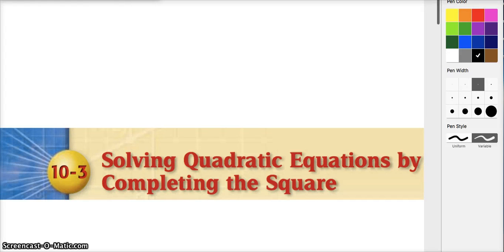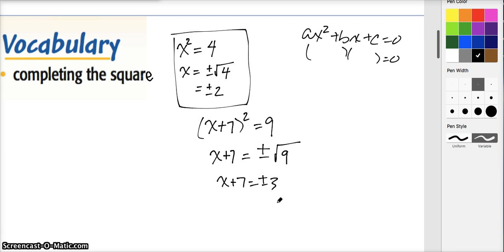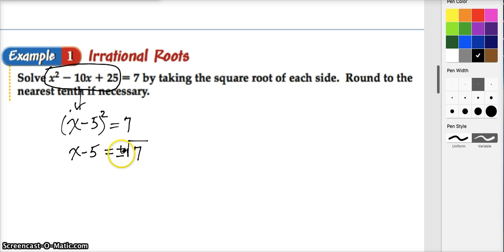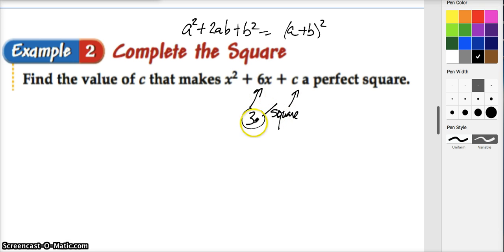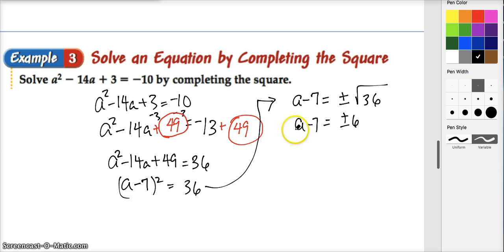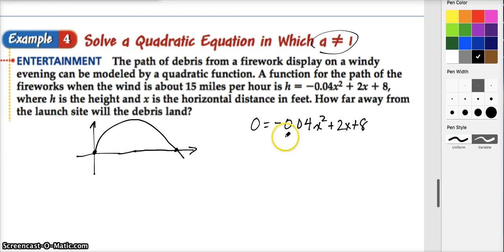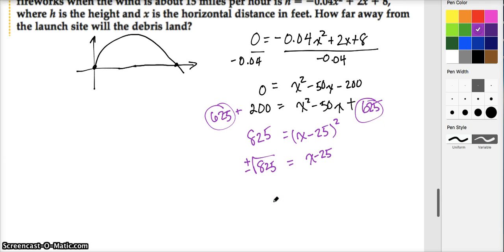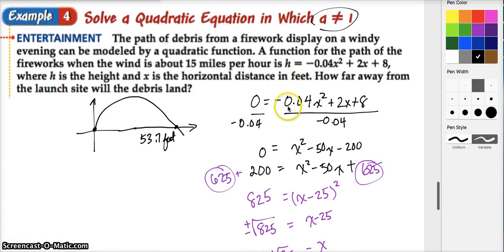A1 Section 10 3